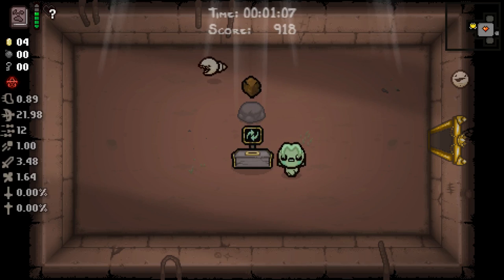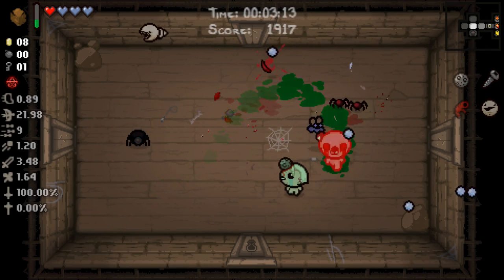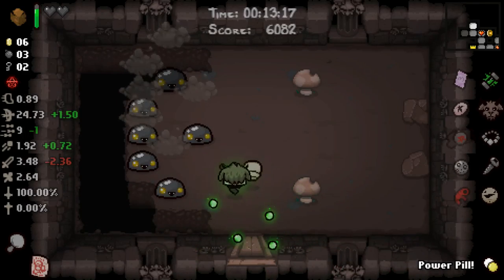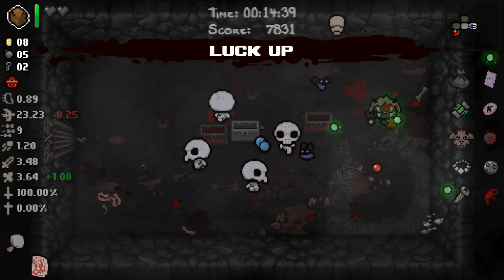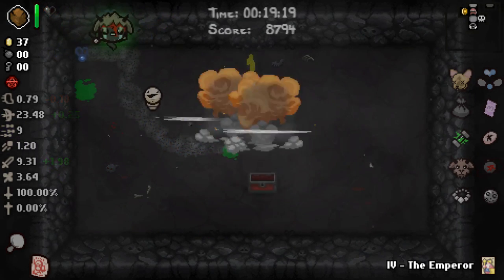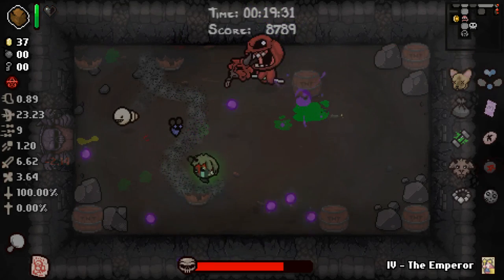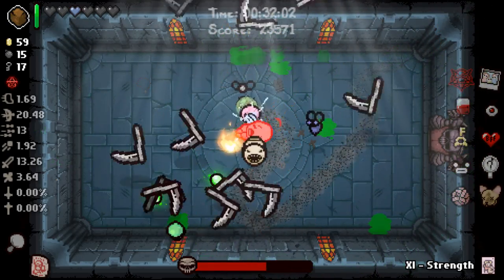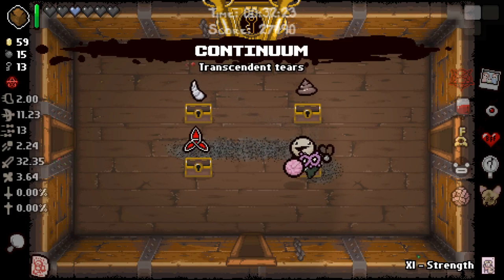The Binding of Isaac: AFTERBIRTH+ - Northernlion Plays - Episode 51 [Strange]